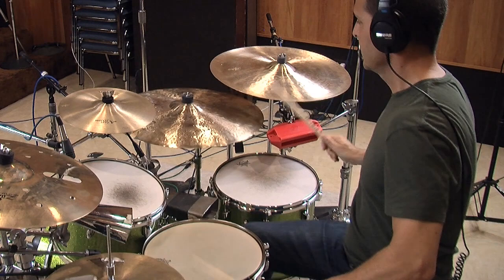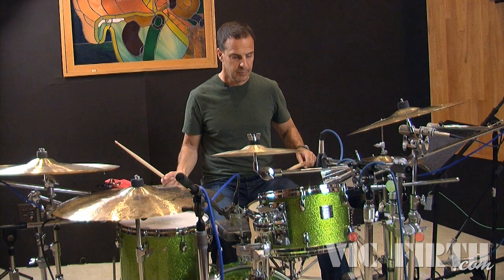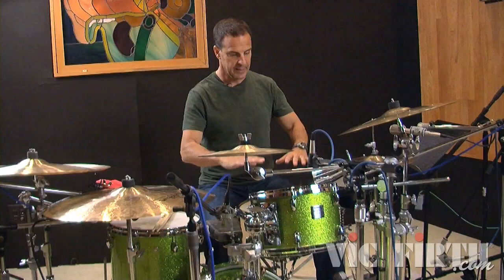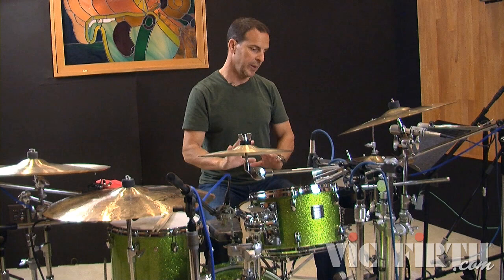Joe McCarthy: Stylistic Coordination - Exercise 1, variation 2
STYLISTIC COORDINATION:
A Musical Approach to Developing
Independence with Clavé Based Grooves

In this new lesson series, Grammy® Award-winning drummer and educator Joe McCarthy will provide you with a series of exercises to develop groove, coordination, consistency, balance, and concentration. Based on a series of rhythmic permutations applied along with duple and triple based Afro-Cuban grooves, Joe will challenge your mind and your body to develop the independence necessary to open up your groove and soloistic interpretation!

If you like these lessons, check out Joe's book, "Afro-Cuban Big Band Play-Along Series"
AVAILABLE FROM ALFRED MUSIC PUBLISHING

ABOUT JOE MCCARTHY:
Grammy Award winning drummer, producer and bandleader Joe McCarthy has lead a diverse career which has taken him from Symphony Orchestra and Big Band, to Afro Cuban, Bebop, and beyond. Joe is the leader/founder of Afro Bop Alliance, an Afro Cuban Jazz Ensemble based in the Washington DC area. The band's 2011 release, UNA MÁS, on OA2 records follows Afro Bop Alliance, released in conjunction with Dave Samuels and the Caribbean Jazz Project on Heads-Up International, winner of the 2008 Latin Grammy for Latin Jazz Album of the Year and nominated for the 51st Grammy Awards in the same category. The band's 2 previous releases, Encarnacion and Camino Nuevo have received critical acclaim, worldwide. Joe has performed and or recorded with: The Caribbean Jazz Project, Eddie Daniels, Slide Hampton, Pat LaBarbera, Wayne Bergeron, Linda Oh, Luis Perdomo, Antonio Hart, Poncho Sanchez, Dave Samuels, Arturo O'Farrill, Michael Mossman, Ray Vega, Jimmy Bruno, Michael Formanek, Mitch Seidman, Luques and Zaccai Curtis, Mundell Lowe, Alain Mallet, Christian Howes, Roberto Quintero, Boris Kozlov and Arturo Stables.

Joe is the Leader and Drummer for the United States Naval Academy Band's Jazz Ensemble, The Next Wave and Principal Percussionist of the USNA Band's Wind Ensemble. The Next Wave has released their debut, Just Gettin' Started.

Joe is also co-leader of the Vince Norman/Joe McCarthy Big Band with their 2007 release of "Words Cannot Express," and 2010 release of "Bright Future" on OA2 Records.

Active in education, Joe is an Adjunct Professor of Drumset and Afro-Cuban Percussion Studies at Georgetown University in Washington DC and George Mason University in Fairfax VA. Joe is in demand as a clinician throughout the US and abroad. He has written for Jazz Improv Magazine, Latin Percussion's "All About Rhythm" and has contributed to the educational websites of Zildjian and Innovative Percussion. Joe's Afro-Cuban Big Band Play-Along Book/CD and DVD of the same name are published by Alfred Music and have received rave reviews. Joe proudly endorses Zildjian Cymbals, Yamaha Drums, Vic Firth Drum Sticks, Lp Percussion and Remo Drumheads.